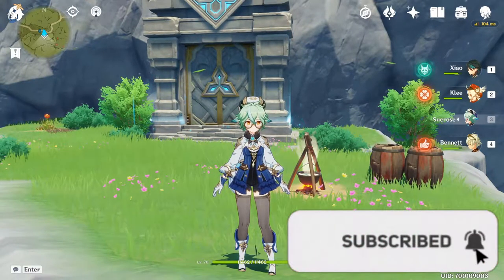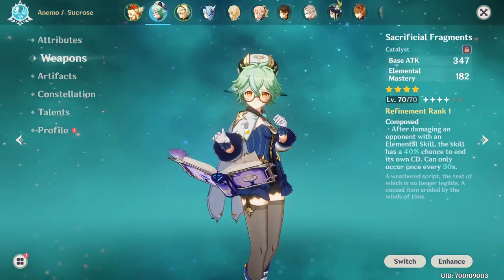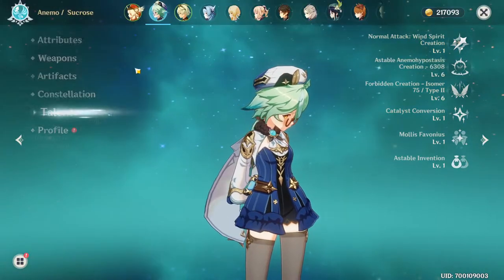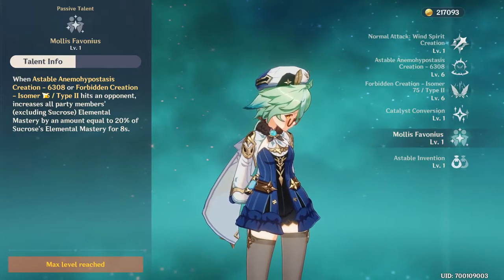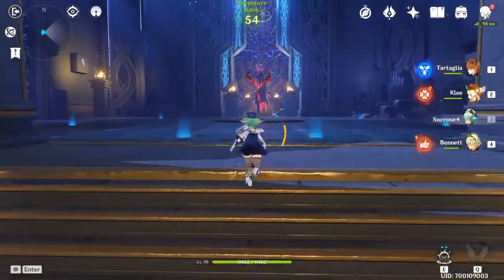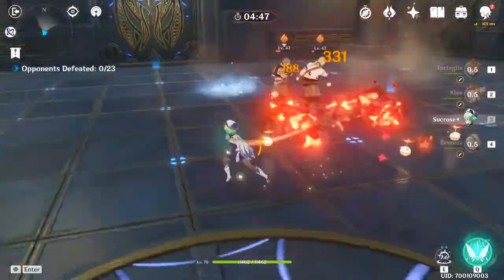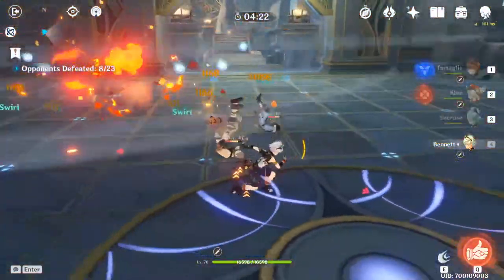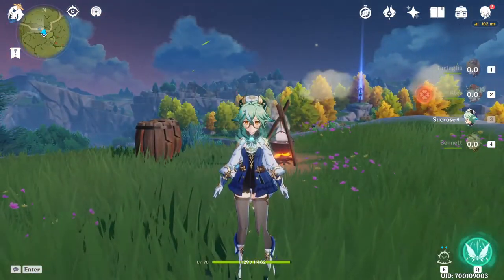Why Sucrose is actually a 5 Star Character in Genshin Impact...